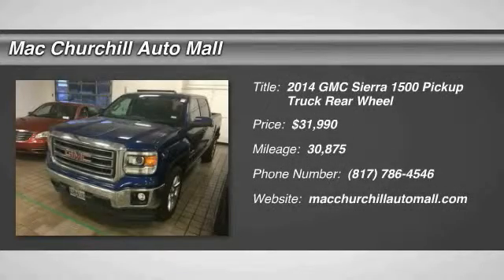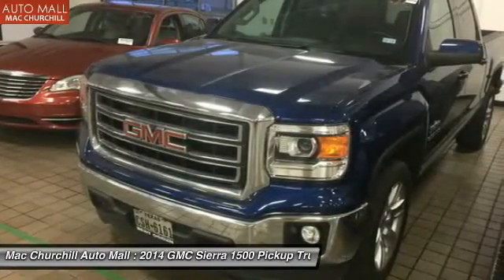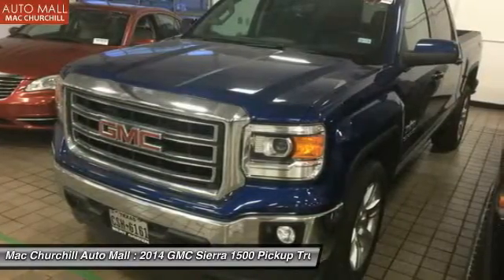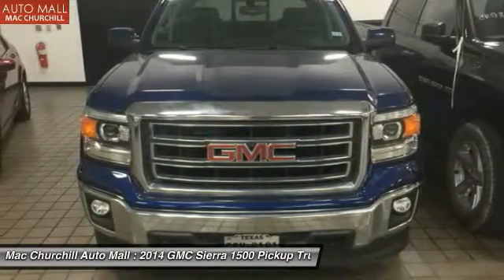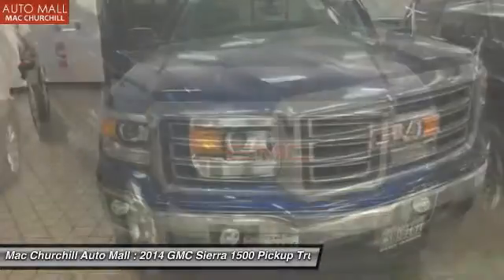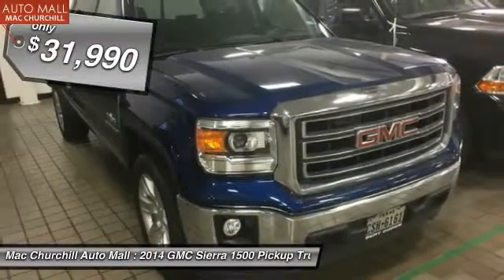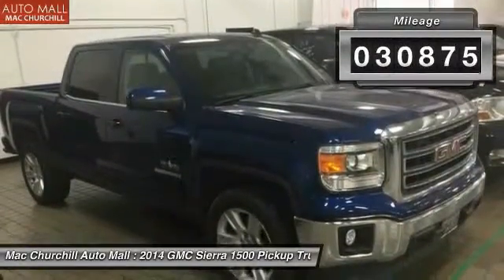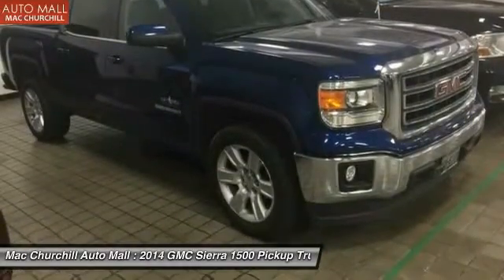2014 GMC Sierra 1500 Bedford, Ft. Worth TX, Grapevine TX, Dallas TX, Arlington TX B34641P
2014 GMC Sierra 1500 SLE

Looking for a clean, well-cared for 2014 GMC Sierra 1500? This is it. This beautiful Blue GMC Sierra 1500 SLE qualifies for the CARFAX BuyBack Guarantee. Just say Show me the CARFAX and MAC CHURCHILL AUTOMall will provide the history report for free! The GMC Sierra 1500 SLE is well maintained and has just 30,875 miles. This low amount of miles makes this vehicle incomparable to the competition. There is no reason why you shouldn't buy this GMC Sierra 1500 SLE. It is incomparable for the price and quality. There are many vehicles on the market but if you are looking for a vehicle that will perform as good as it looks then this GMC Sierra 1500 SLE is the one!